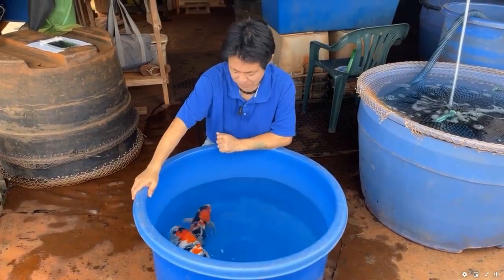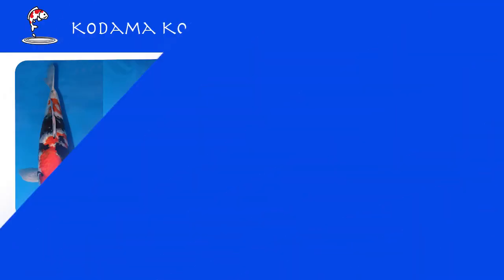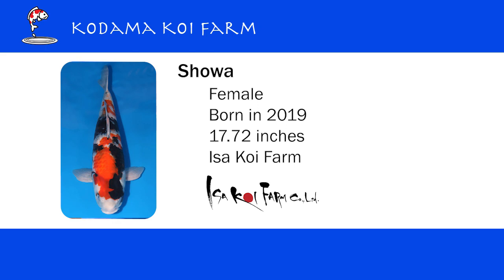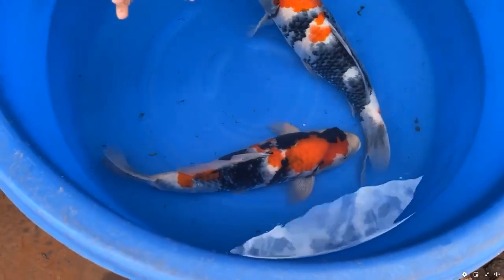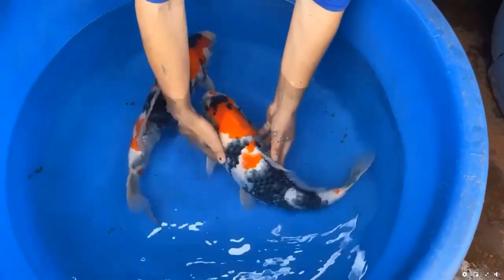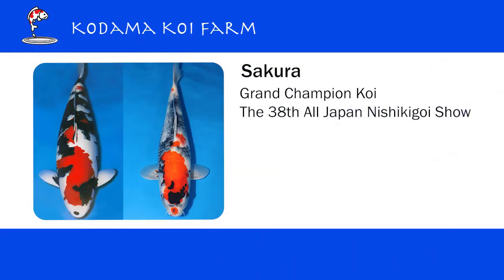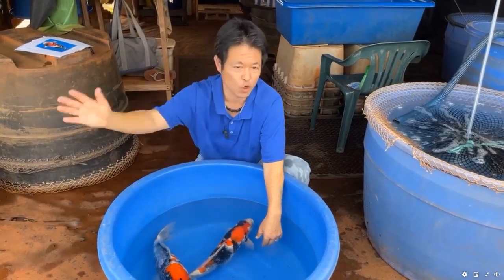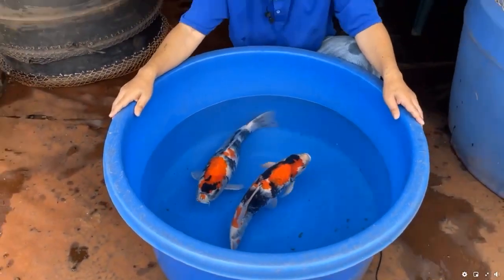Kodama Showcase Vol. 008: Isa Showa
Reminiscent of a past grand champion!

Today Taro showcases two beautiful Showa from the famous Isa Koi Farm. One of which has show quality sumi and the other reminds him of a past grand champion showa!

📒 Learn More 📒

⚡️ Informational Videos ⚡️

1) Salt in a Koi Pond - Benefits and How to Use Salt Safely: Koi are freshwater fish, however learn how using salt in your koi pond can treat various illnesses and save your koi's life

2) Top 9 Groups of Japanese Koi Varieties: Learn more about most popular varieties in the koi world

3) 5 Spring Koi Pond Prep Tips for Successful Year Using Proper Opening Maintenance: It's Spring Time! Follow these tips to make sure your pond is safe as we enter the warmer months

⚡️ Informational Blogs ⚡️

1) Is Your Koi Sick? Learn how to diagnose your koi's sickness and how you can treat those sicknesses

2) QUARANTINE, QUARANTINE, QUARANTINE! Learn why quarantining your koi is the #1 rule to follow and how you can set up a proper quarantine tank

3) Don't have the space for an outdoor koi pond? That's okay, read our blog on how you can keep koi in an aquarium and the benefits that come with it